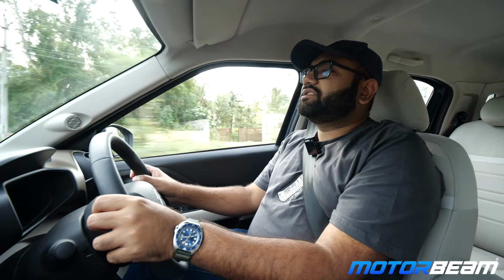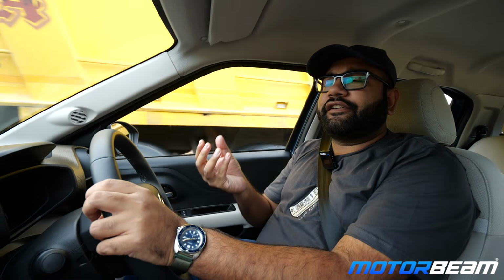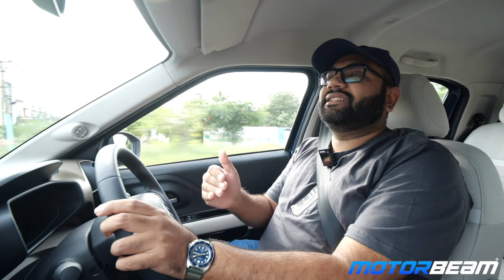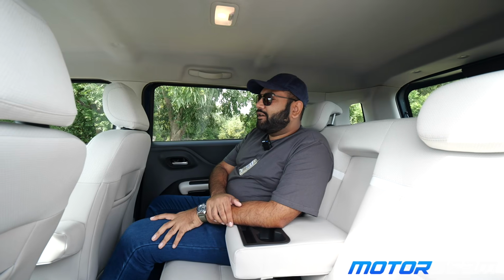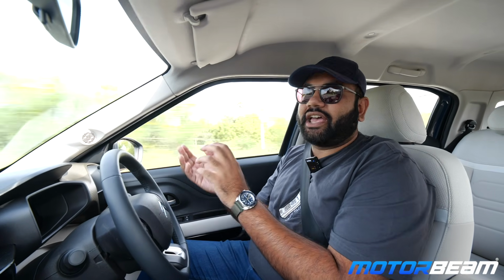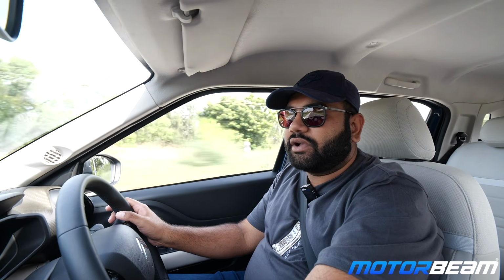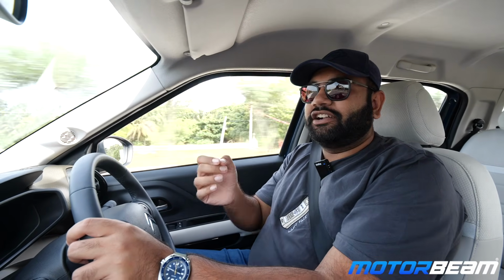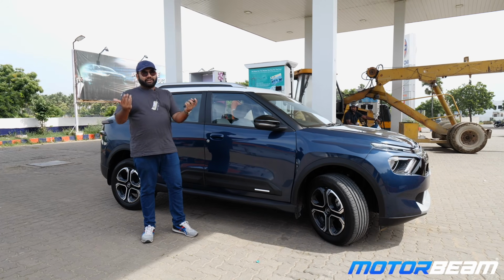Citroen C3 Aircross Turbo Petrol - 100 KM Mileage Test | MotorBeam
We drove the new Citroen C3 Aircross in Chennai and did a 100 kms mileage test with it. This compact SUV comes powered by a 1.2-litre turbo petrol engine making 110 PS and 190 Nm with an ARAI-rated fuel efficiency of 18.5 km/l.

Become a MotorBeamer and join the MBSquad